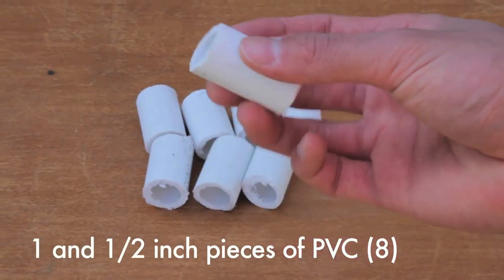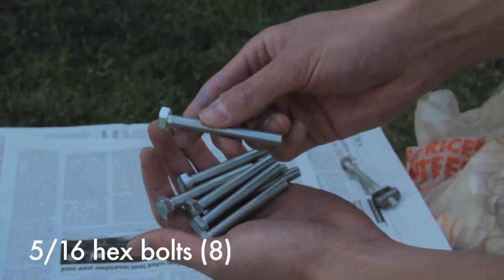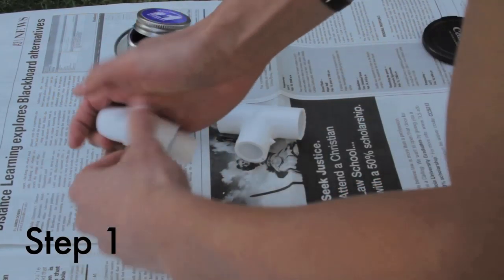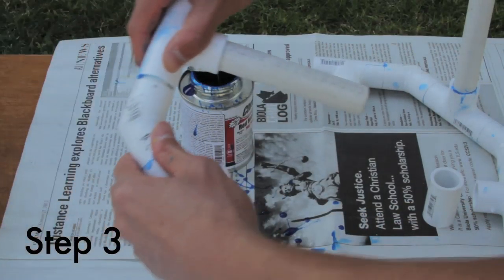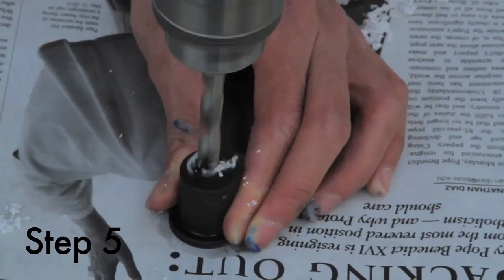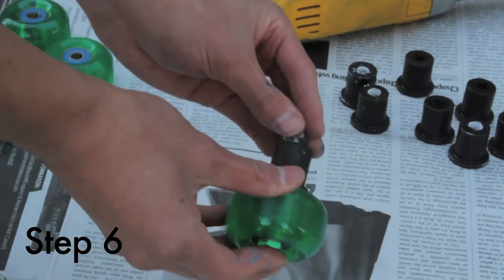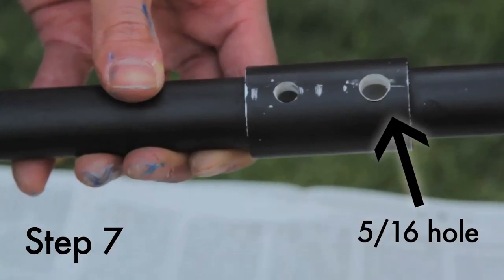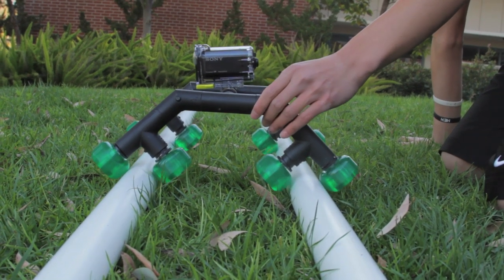Easy PVC Projects: How to Build a Spider Dolly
A quick tutorial on how to build Zach King's spider dolly. Perfect for people with DSLR cameras and a low budget! | Video by Zach Fu